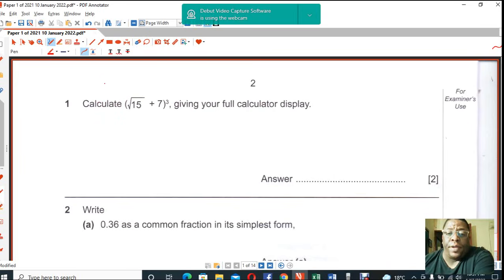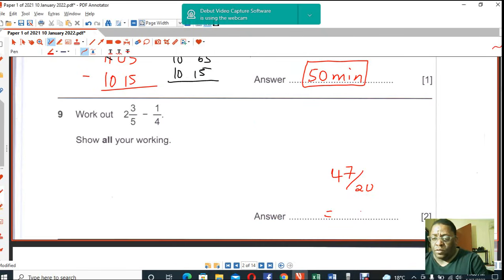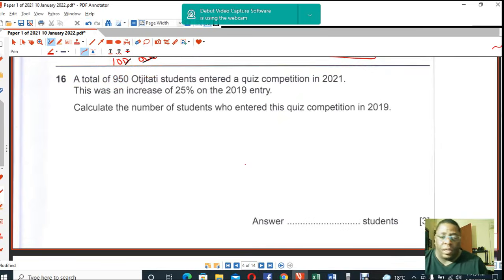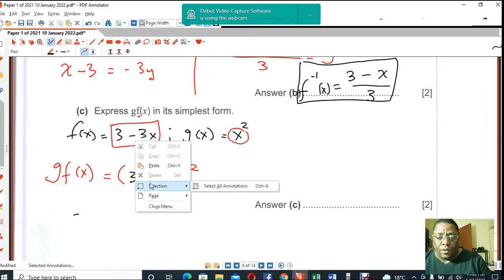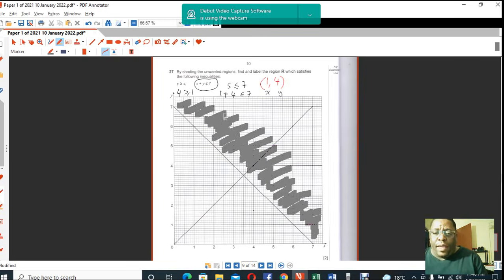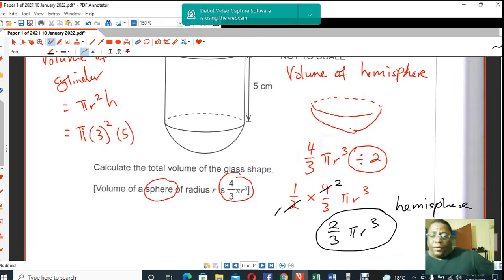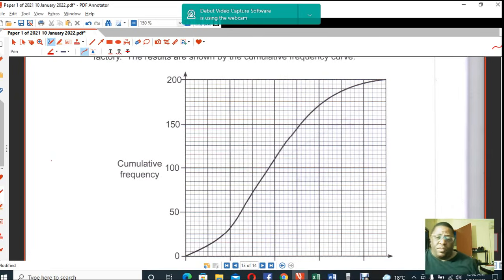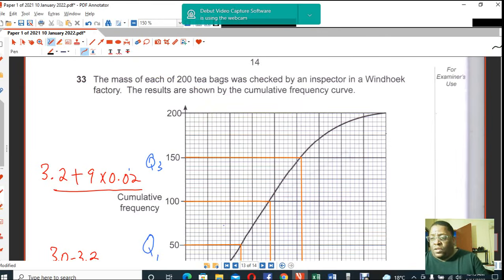Mathematics Paper 1 Grade 11 2022 January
This is Paper 1 of 2021 Grade 11 Mathematics that the candidates wrote on the 10th of January 2022. Ordinary Level Mathematics learners/teachers may use this as revision for future examinations.